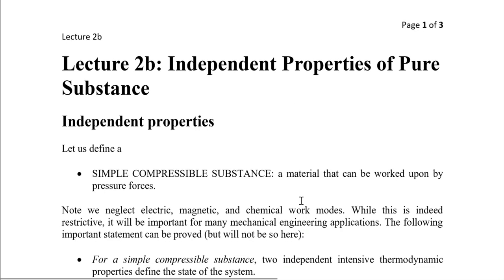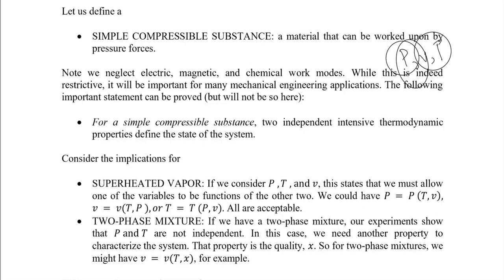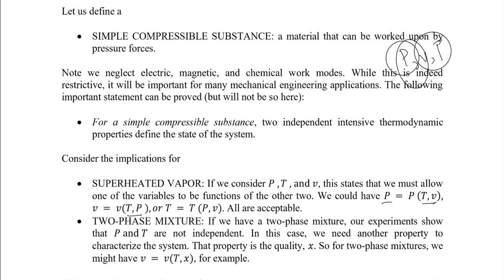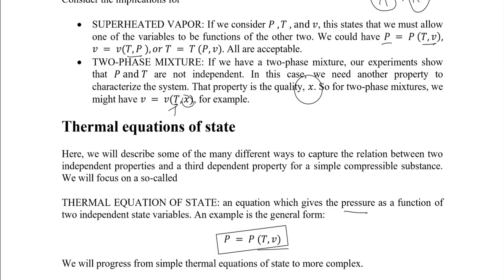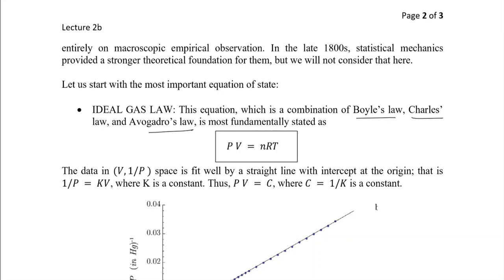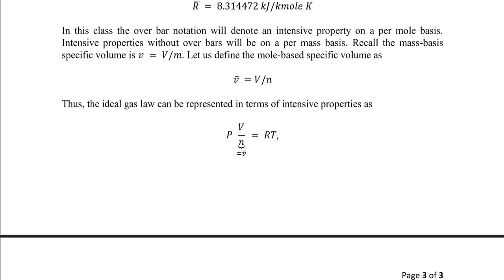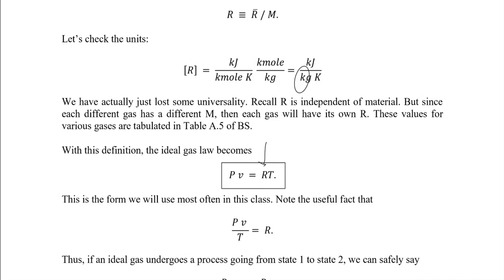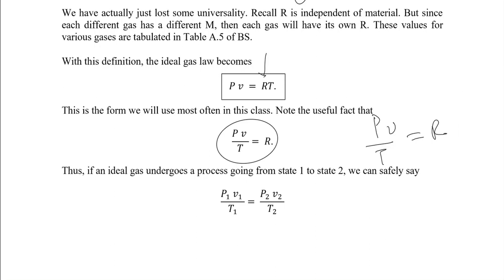Lecture 2b Independent Properties of the Pure Substance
Phase Diagram, Ideal Gas Equation, Basics of Ideal Gas